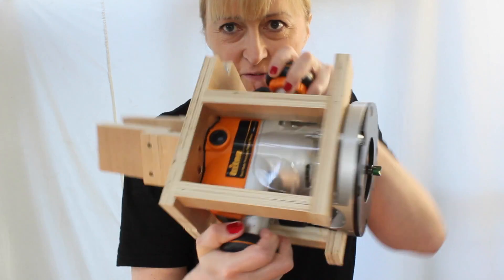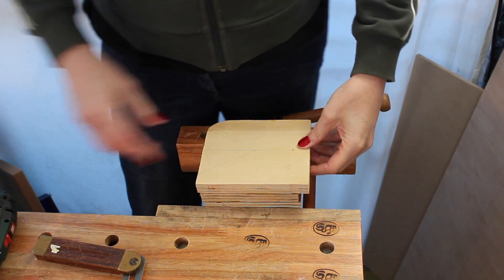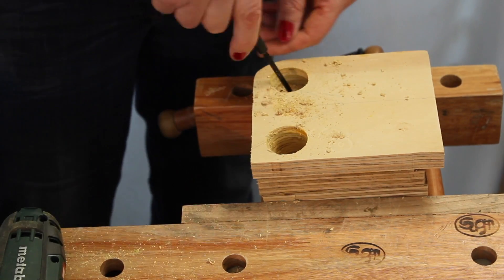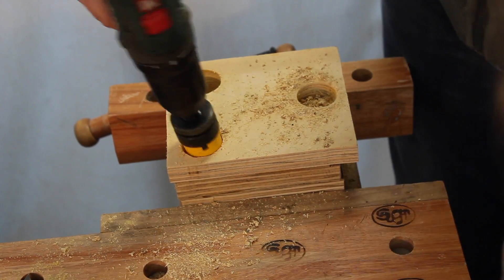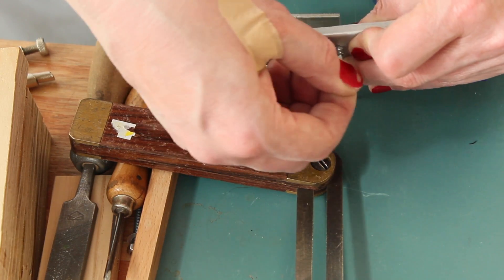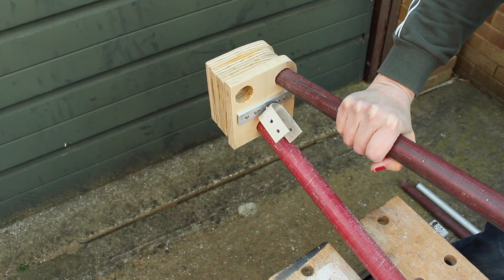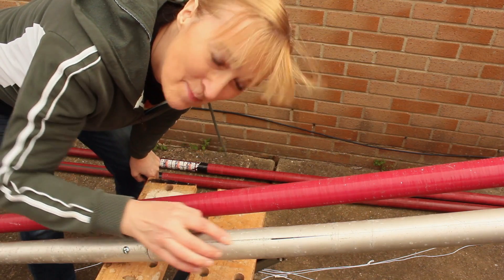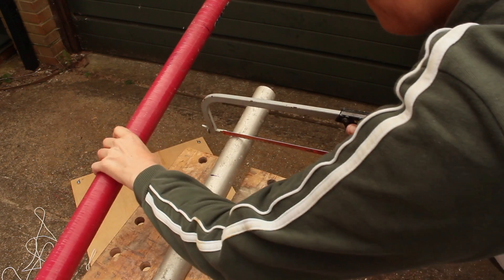Making a 15ft radius dish part 1 of 2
In the first part of the video I get my router suspended under a 15ft (4.6m) tripod, ready to carve out a spherical dish for sanding and clamping guitar back braces.